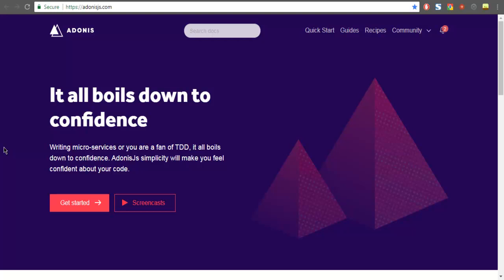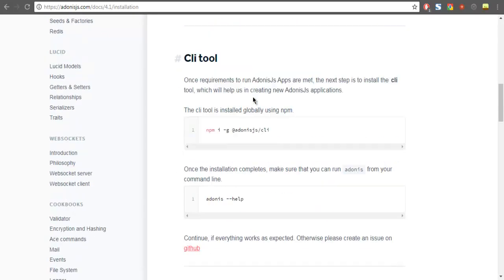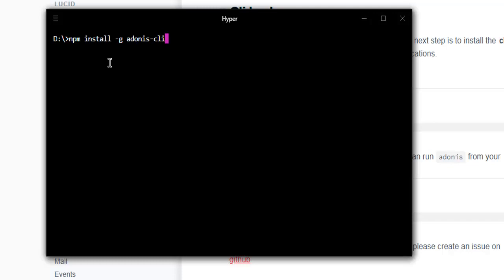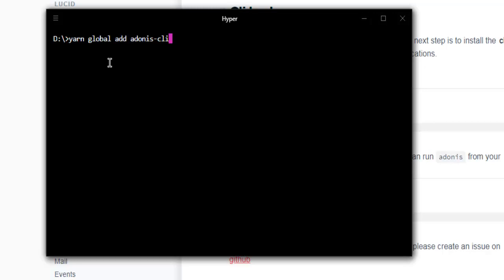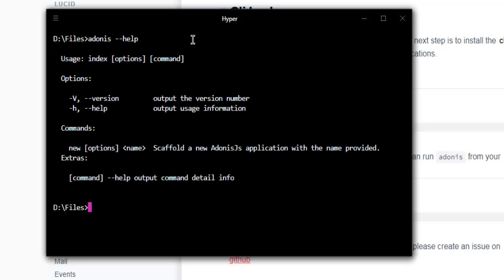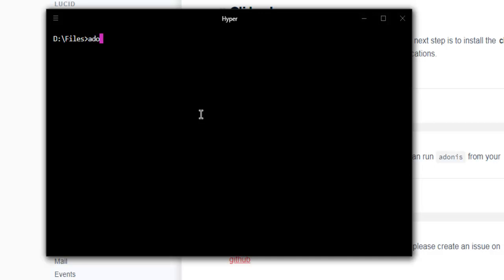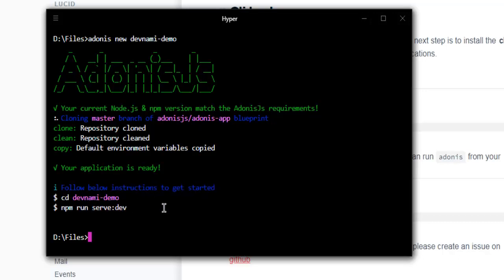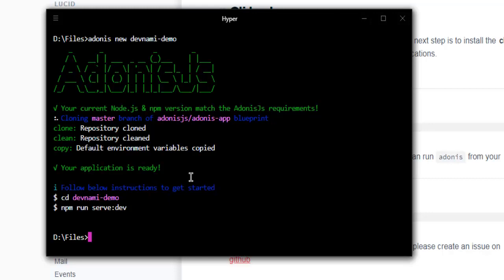Adonis JS - How to Install Adonis.js on Windows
Learn How to Install Adonis.js web framework on Windows. The video shows how to use the node package manager to install adonis.js on windows 10.